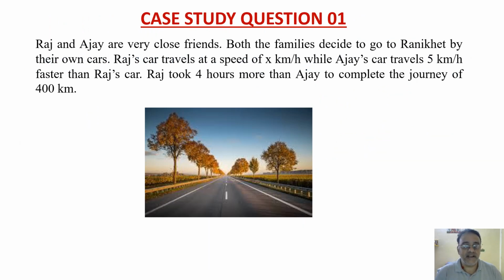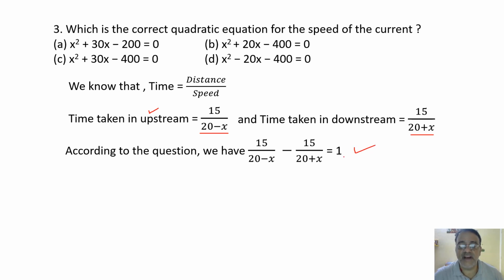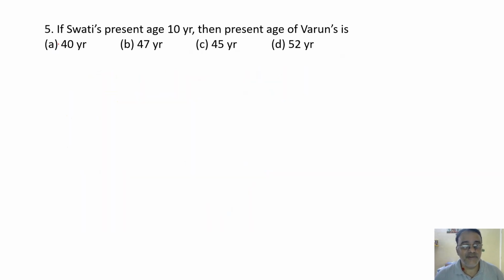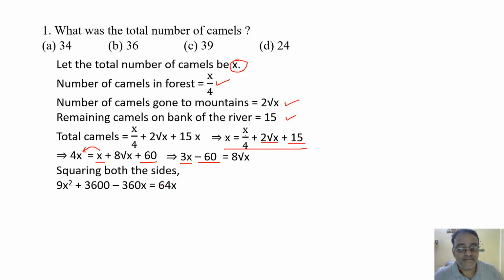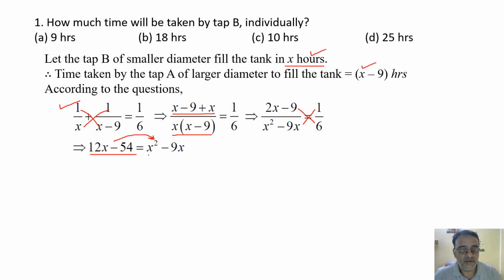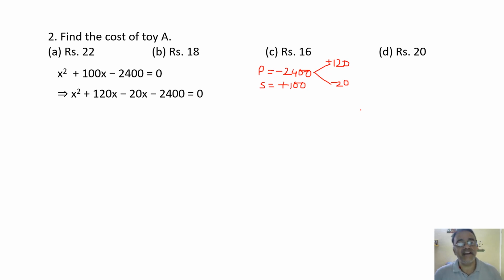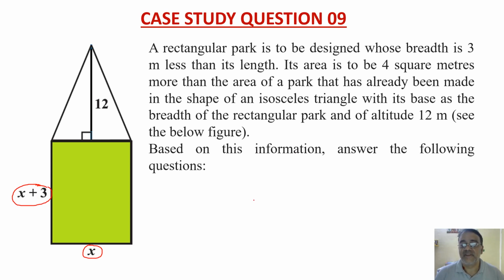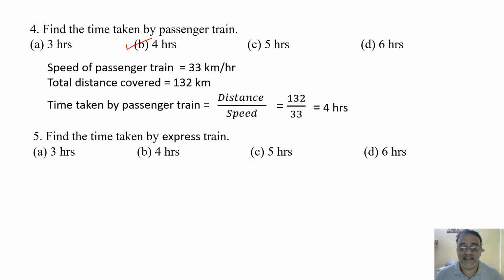CBSE(NCERT) Maths Term-2 Class X Chapter 04 Quadratic Equations Case Study Based Questions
CBSE(NCERT) Maths Term-2 Class X Chapter 04 Quadratic Equations Case Study Based Questions - 10 Case Study Questions.

CLASS X
Maths Class X Question Bank for Term-I